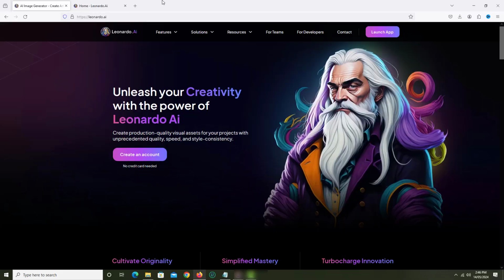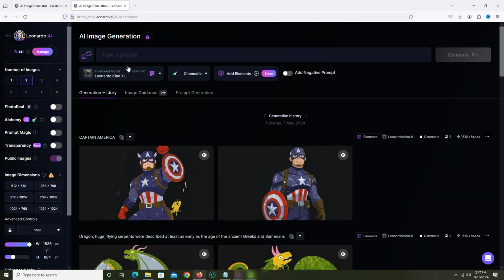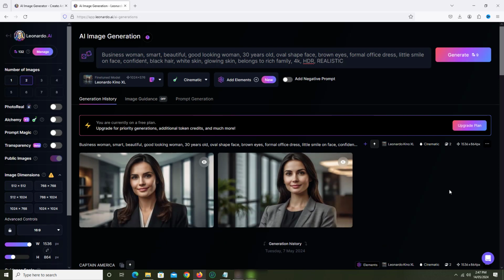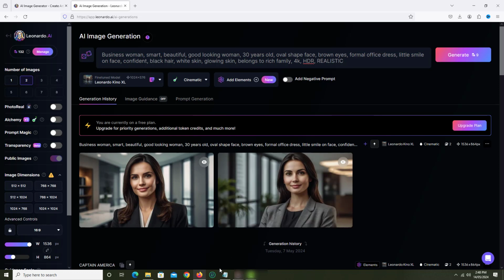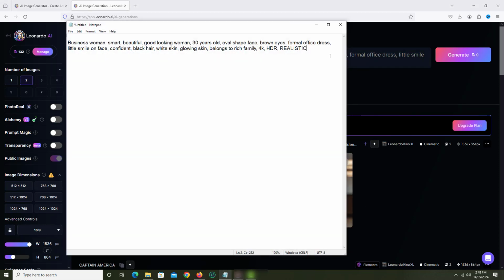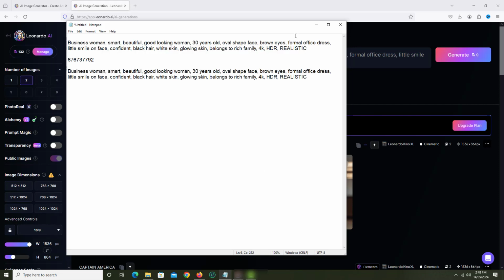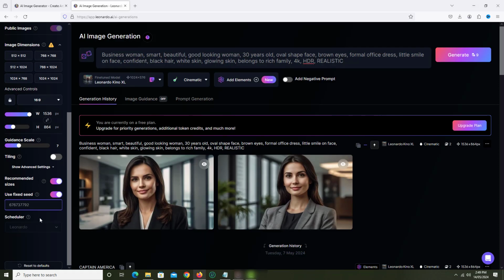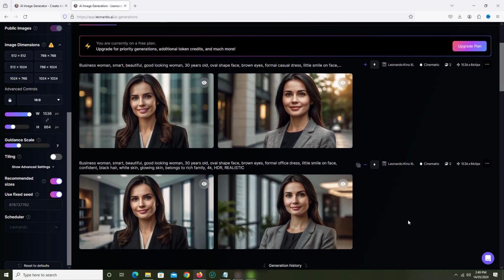How To Create Consistent Characters In Leonardo AI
How To Create Consistent Characters In Leonardo AI. Unlock the secrets to crafting captivating characters effortlessly with Leonardo AI! In this tutorial, we delve into the art of creating consistent characters for storytelling, storybooks, and illustrations using the power of AI. Whether you're an aspiring author, illustrator, or storyteller, this video will guide you through the process in just 2 minutes.

🎨 Dive into the world of character creation as we explore how to harness Leonardo AI's capabilities to maintain consistency throughout your narrative journey. From developing characters for storybooks to illustrating engaging tales, learn how to infuse personality and coherence into every character you create.

📚 Discover practical tips and techniques for generating AI-consistent characters that resonate with your audience. With Leonardo AI's intuitive tools and algorithms, crafting characters that remain true to their essence has never been easier.

🚀 Join us on this creative adventure and elevate your storytelling and illustration skills with Leonardo AI. Whether you're a seasoned pro or just starting out, learn how to breathe life into your characters and captivate your audience every step of the way.

Don't miss out on the opportunity to master the art of character consistency with Leonardo AI! Hit play now and embark on your journey to AI-powered storytelling and illustration excellence.

To create consistent characters in Leonardo AI, follow these steps:

- First, open any web browser and navigate to the leonardo.ai website.
- On the homepage, in the left panel, click on "AI Image Generation."
- Enter the prompt as per your needs to generate the character.
- Select the model type, number of images, image dimensions, and hit "Generate."
- Once the character design is generated, above the design, click on the three dots.
- From the available options, click on "Copy Seed."
Note: A seed is a number used to initialize the image generation process. It contains information about the style and data used to create the image.
- Open a notepad and paste the copied seed number.
- Next, copy the entire prompt by clicking on the plus icon and paste it into the notepad.
- In the left panel, scroll down and click on "Show Advanced Settings."
- Enable the toggle switch next to "Use Fixed Seed."
- Enter the seed number copied earlier.
- Modify the prompt as per your requirements, for example, changing the dressing style.
- Paste the modified prompt into the notepad.
- Try to generate another design.
- You will notice that the newly generated character in the image will be identical to the previous one, except for the changes mentioned in the prompt, such as the dressing style.

By following these steps, you can effectively create consistent characters in Leonardo AI.